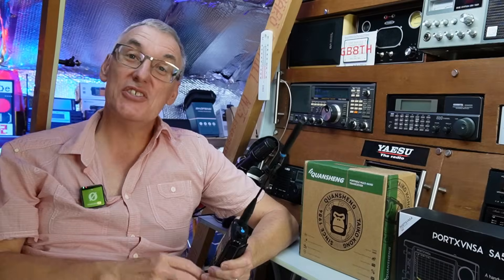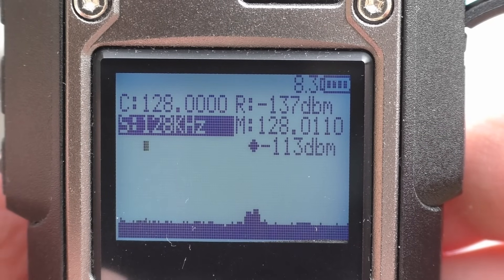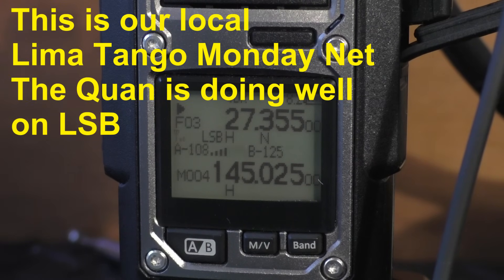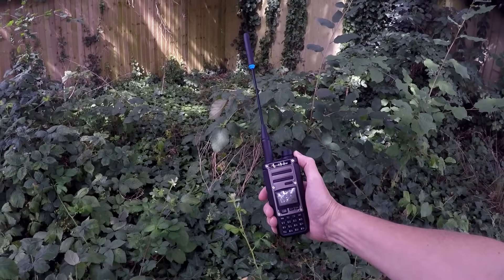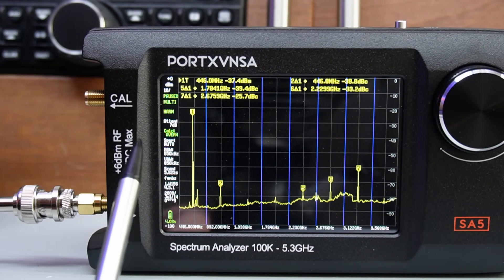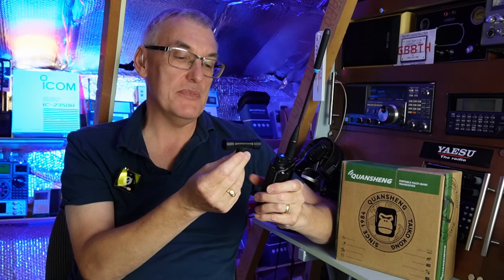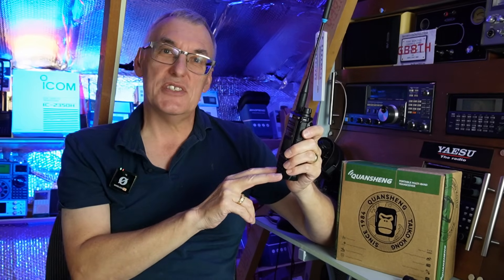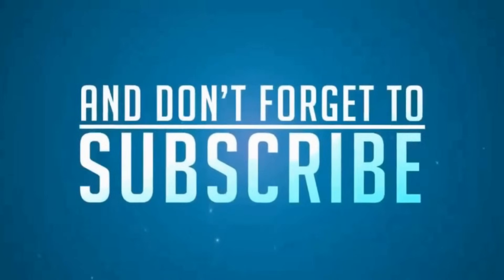Quansheng TK11(8) Review. Great CB LSB receive and PMR446. (Banggood)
Quansheng TK11 Walkie Talkie.  Works well on PMR446 with reasonable harmonics for once.  also received the Lima Tango LSB net very well.  ?
Specifications:
Channel Number: 999
NOAA Channel Number: 10
FM Radio Store Number: 32
Voltage: 7.4V
Battery Capacity: 2500mAh（TK115）3000mAh (TK118)
Dimensions: 126mm x 60mm x 32.7mm
Weight: 284g
Screen: 1.44-inch ice blue display
Keypad: Front 19 keys, left 2 PTT keys, and 2 shortcut keys
Speaker: 16Ω 1W
Jacklight: Available
Antenna Impedance: 50Ω
Frequency Stability: ±1ppm
Modulation Mode: FM (11KOF3E at 12.5KHz and 16KOF3E at 25KHz)
Charging Method: Base Charger / Type-C Charging

Transmitting Specifications:
Output Power: 10W
Transmitting Frequency Band:
25-29.8MHz ≤5W
50-54MHz ≤5W
136-174MHz ≤10W
400-470MHz ≤10W
Emission Current: ≤2.5A
Maximum Frequency Deviation: ≤5KHz (25KHz), ≤2.5KHz (12.5KHz)
Modulation Distortion: ≤5%
Stray Emission: ≤7.5µW
djacent Channel Power: 70dB (25 KHz), 60dB (12.5 KHz)
Residual Modulation: 40dB